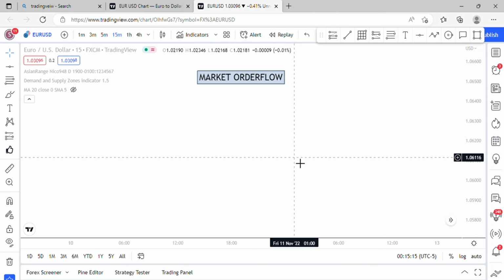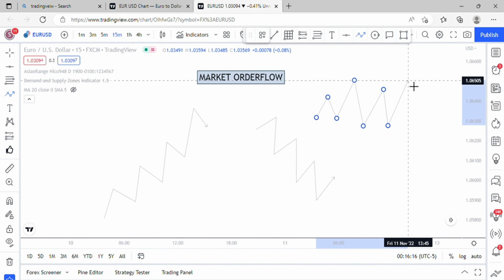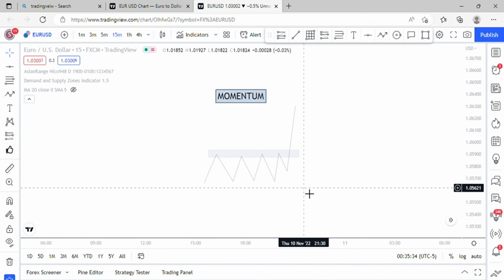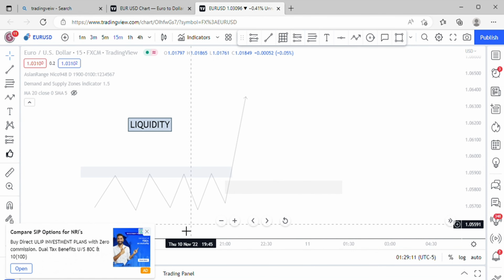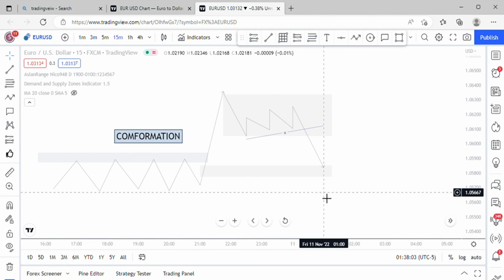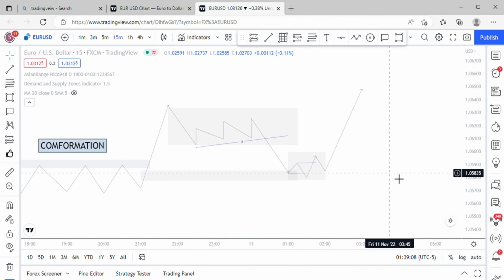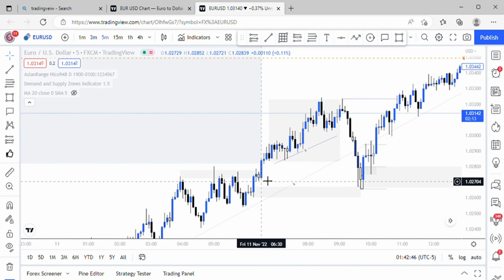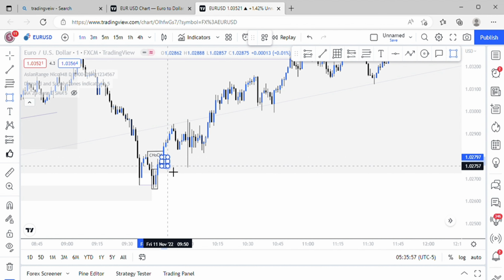7 steps easy intraday strategy! Full explanation! with Chart example